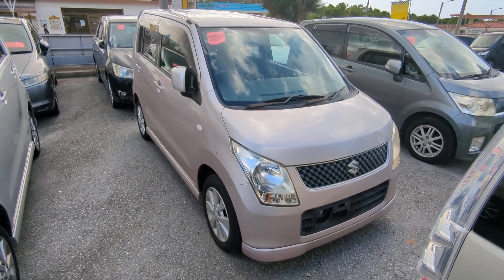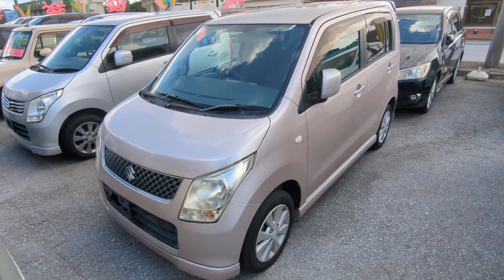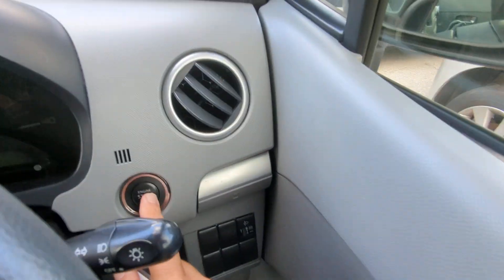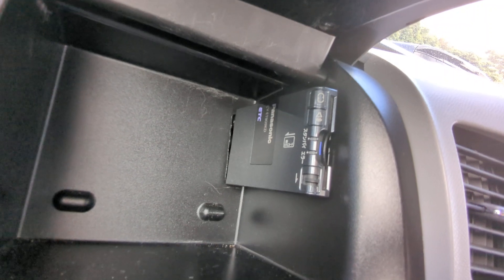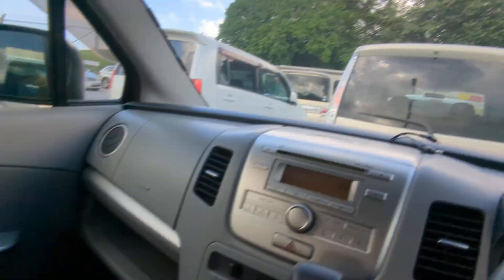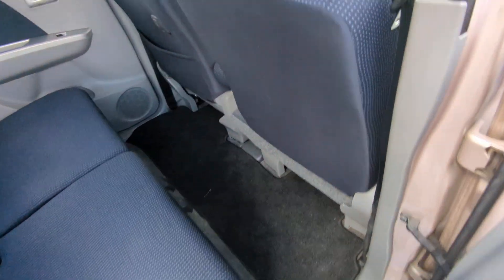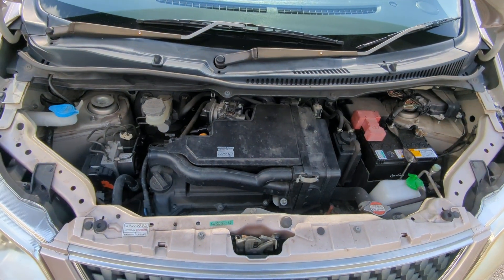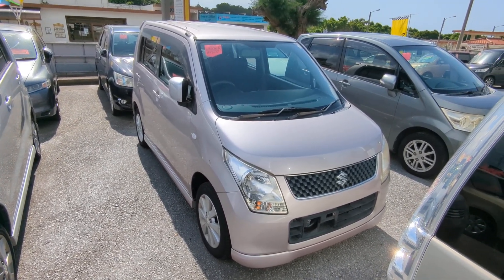Johnny's Used Cars Okinawa - 2009 Suzuki Wagon R (18374)